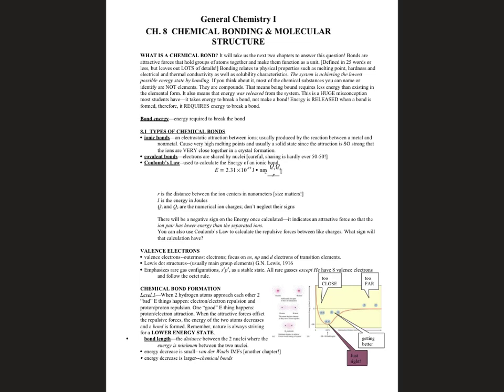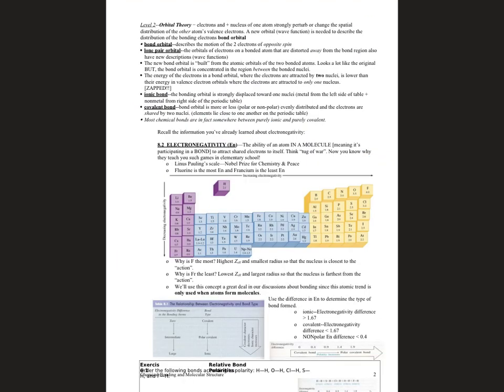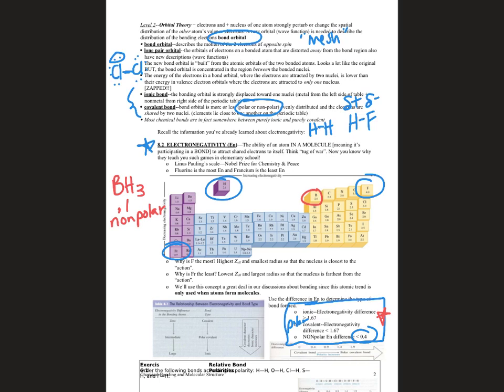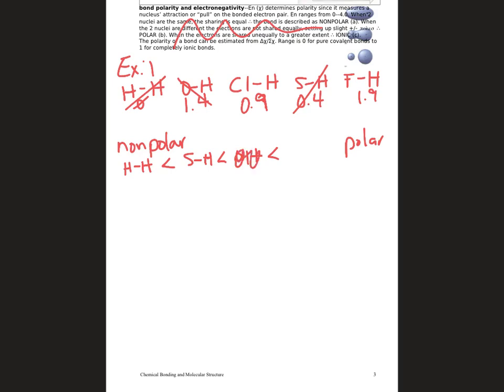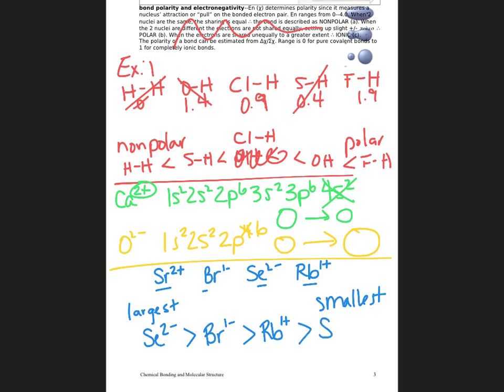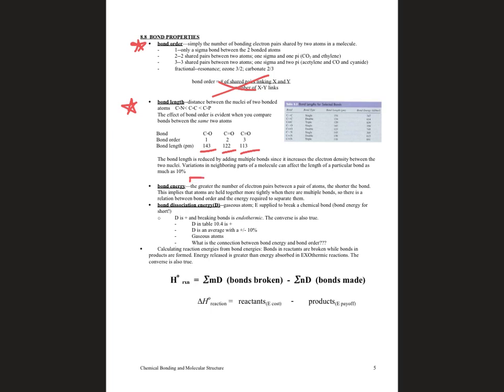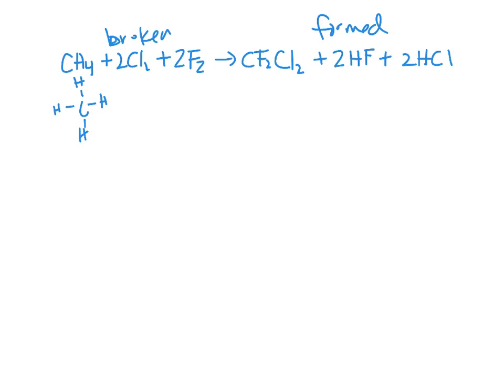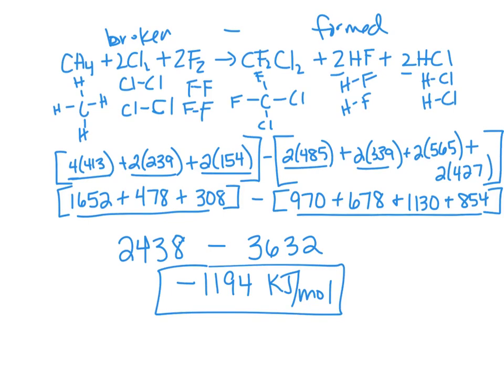Ch.8 Intro to Bonding video